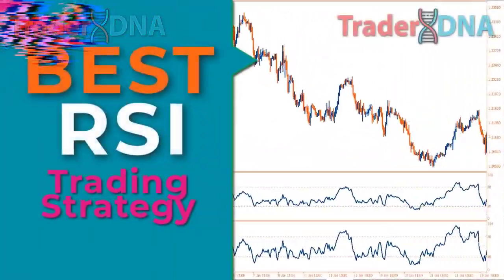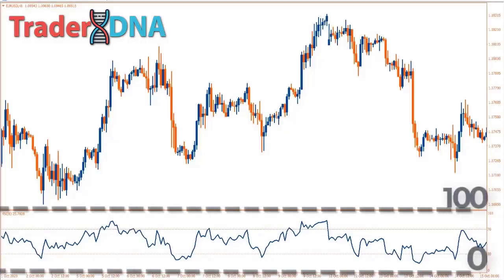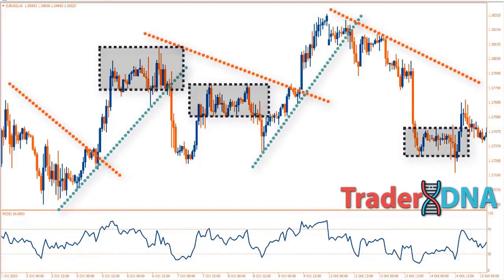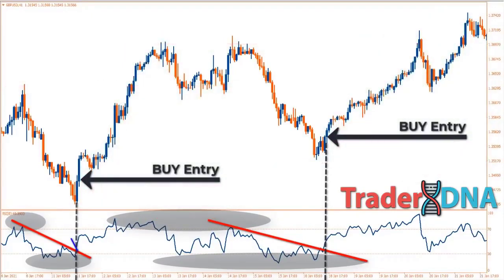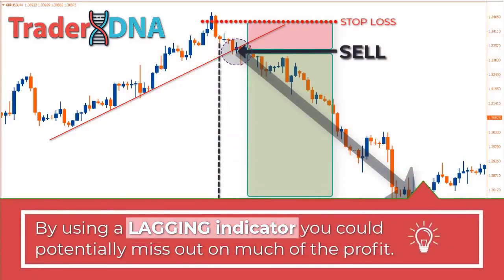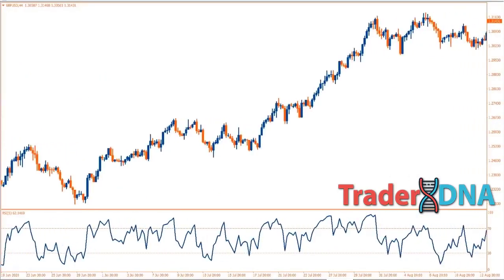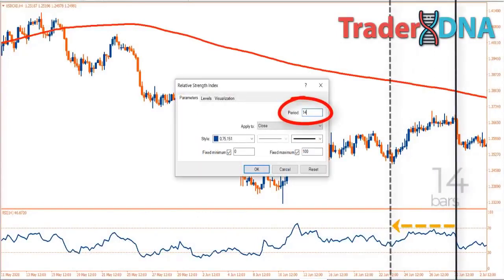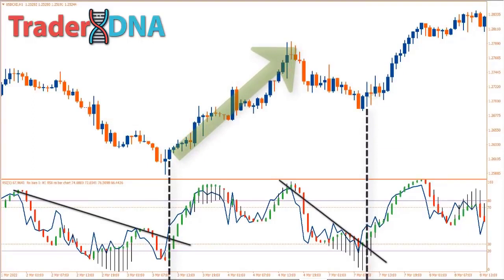🔴 RSX RSI Bar Chart The Best Technical Indicator for SCALPING & DAY TRADING